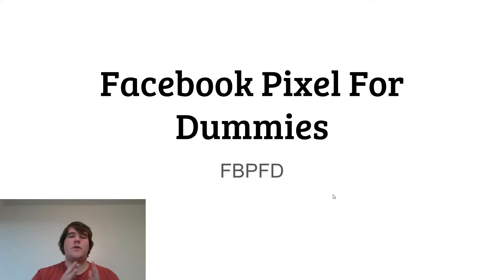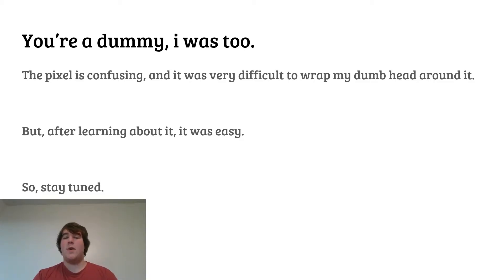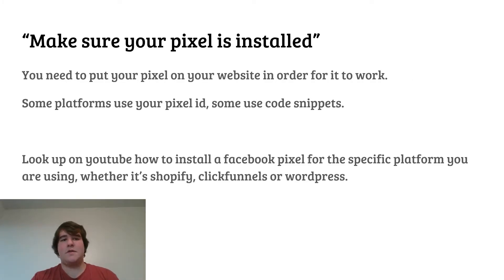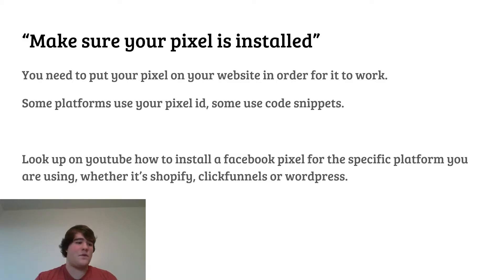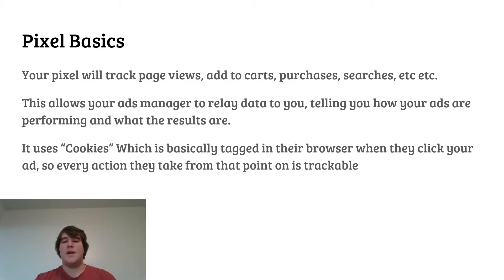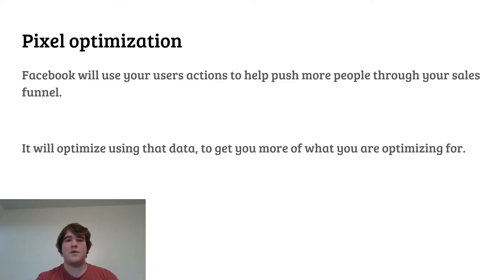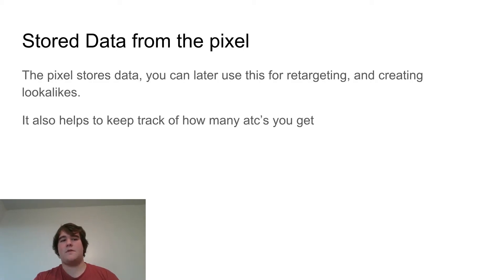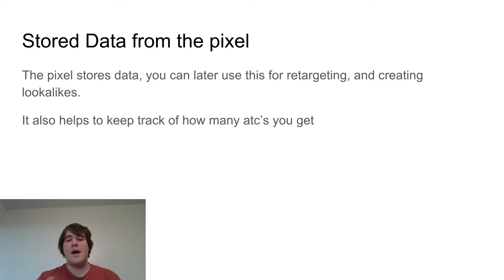Facebook Pixel For Dummies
Facebook Pixel For Dummies. I cover the basics of the Facebook pixel. I have plenty of videos that go in depth about the pixel, but theres alot of jargon that you may not understand. This video explains the basics.

Make sure you join my Facebook chat where I am going to be giving exclusive tips for Facebook ads and marketing.